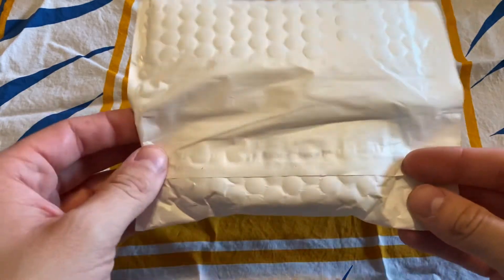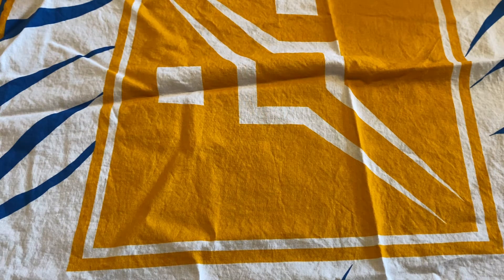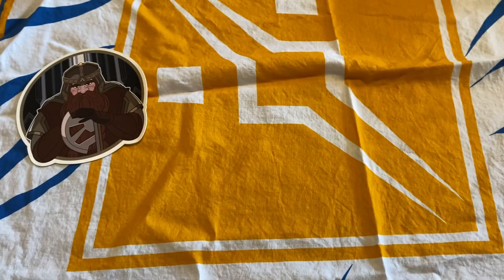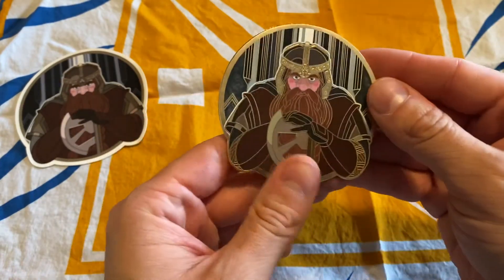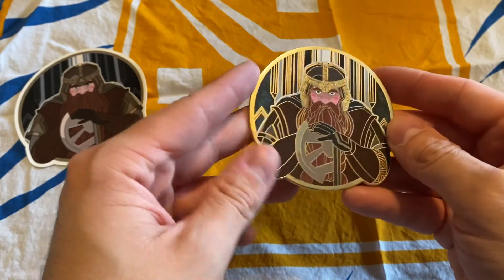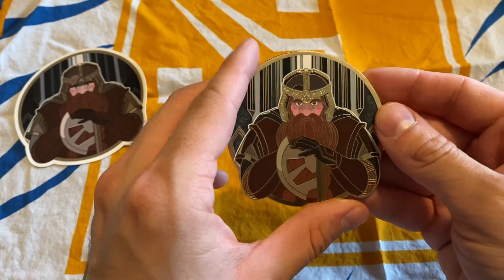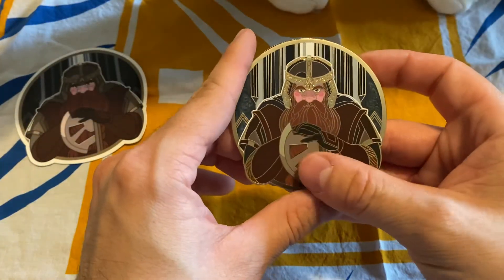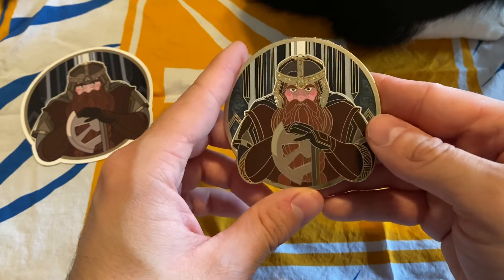Pin Haul From Evergood Merch (Lord Of The Rings)